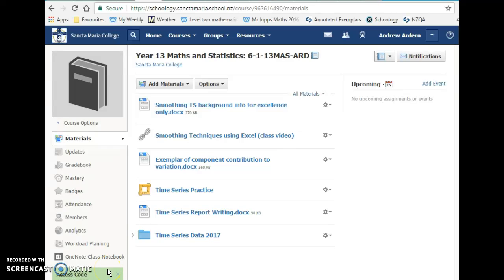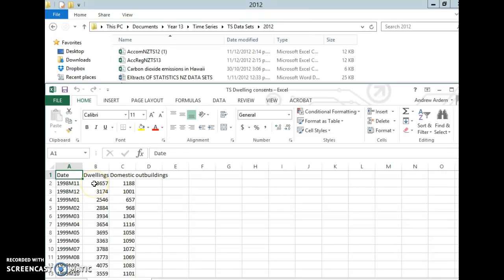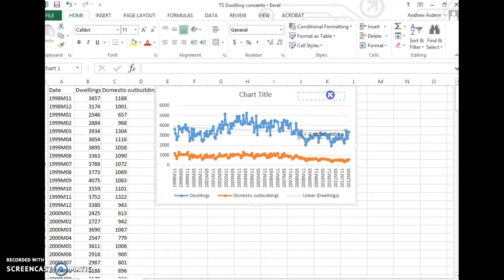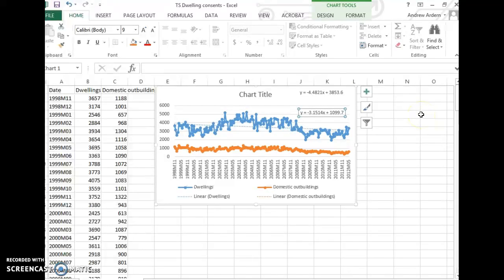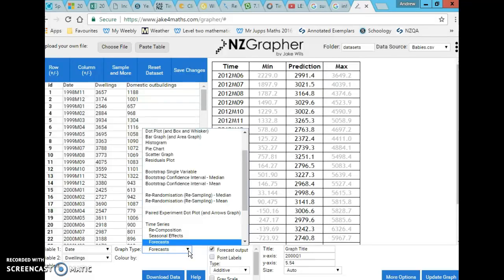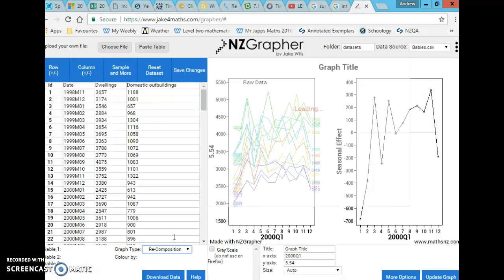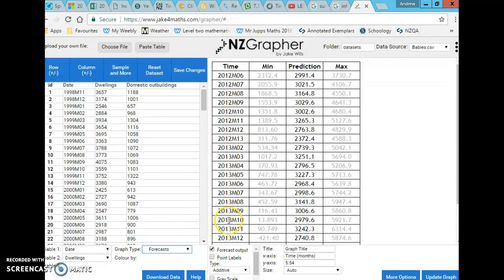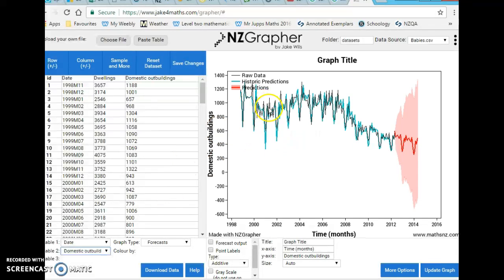Using NZ grapher